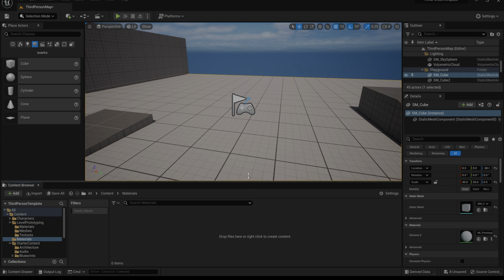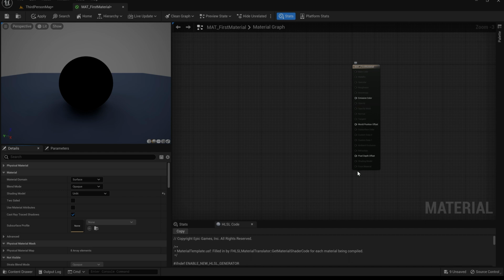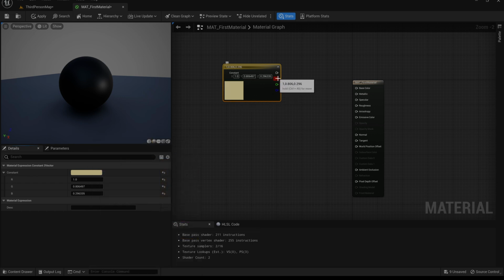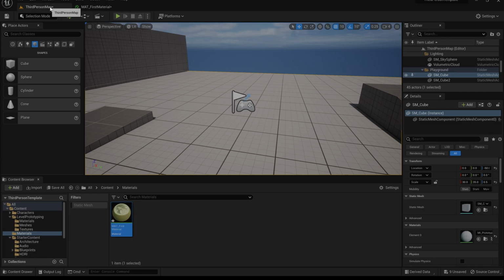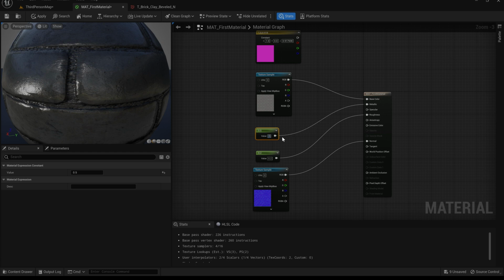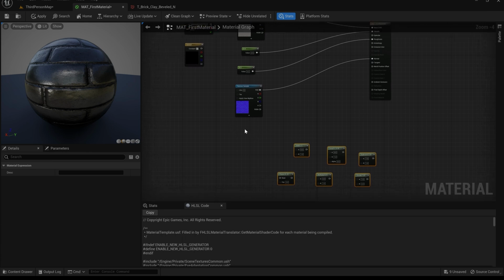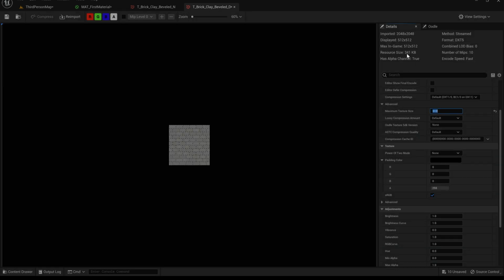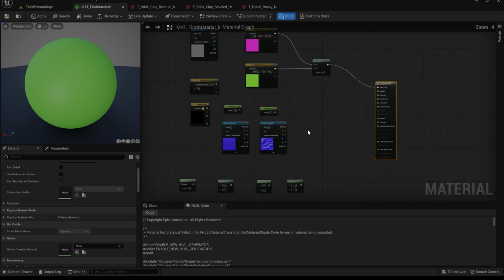An introduction to simple materials and texture settings in Unreal Engine 5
In this video I introduce simple concepts for the Unreal Engine 5 material system. It includes what is a shader, what is PBR ,creating your first material, how shaders get compiled, and simple texture settings.